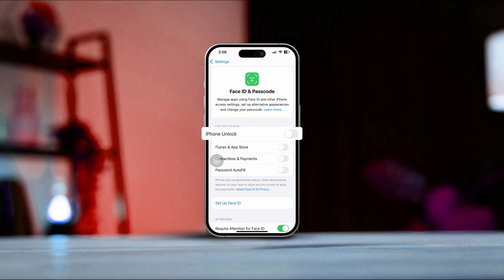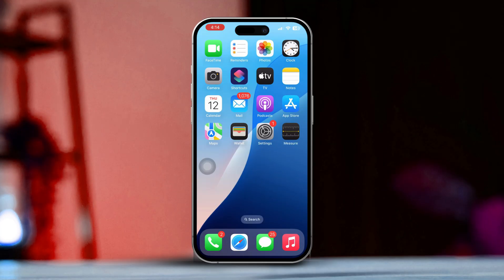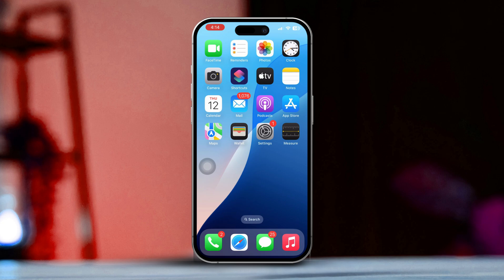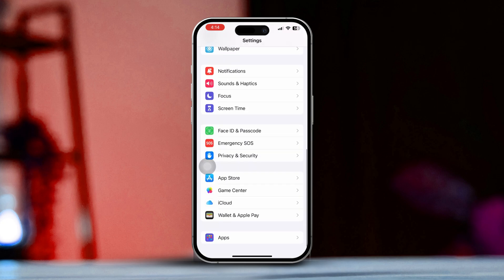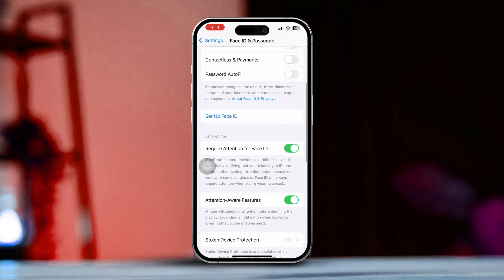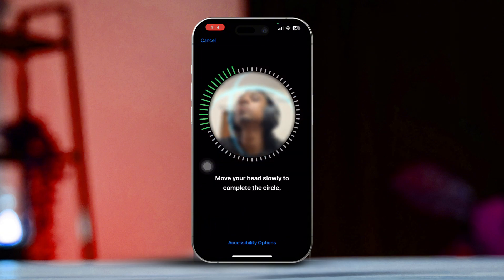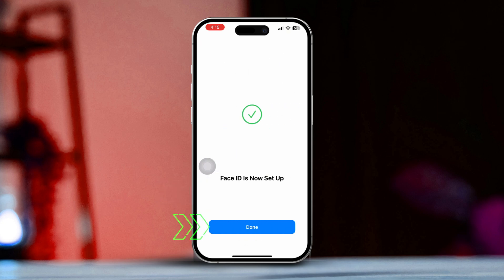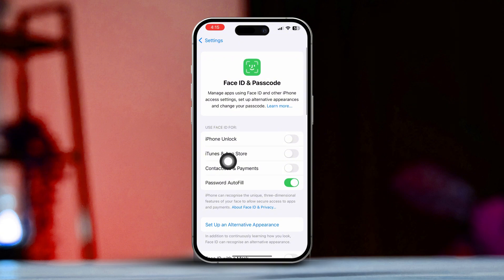How to Setup Face ID to Unlock iPhone | iOS Face ID Setup | Activate Face ID Lock on iPhone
Want to set up Face ID to unlock your iPhone? Don't Worry! I've got your back. In this video, you'll learn how to properly use iPhone Face ID settings and be able to activate Face ID on your iPhone. I'll walk you through some easy steps and methods to properly use Face ID on your iPhone. So follow me in this video, and you'll know how to unlock an iPhone with Face ID.

00:01- Video Intro
00:17- Step 1: Open Face id and Passcode Settings
00:33- Step 2: Setup Face ID
00:55- Step 3; Enable Face Id for Unlocking
01:08- Step End